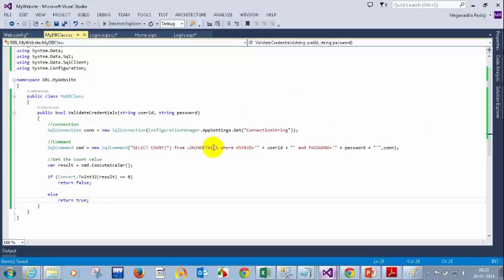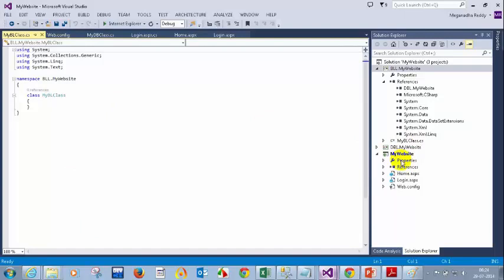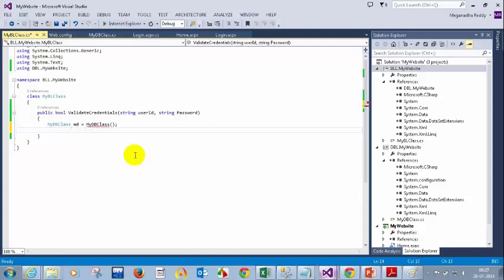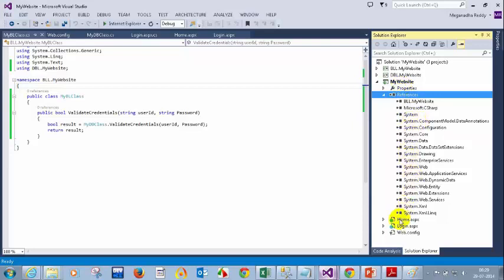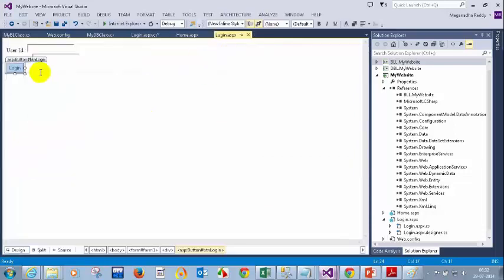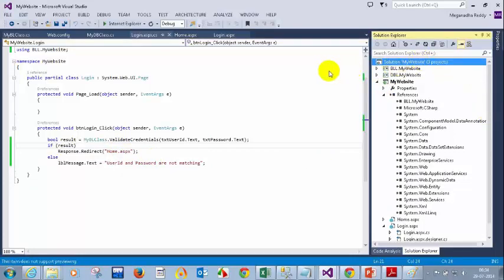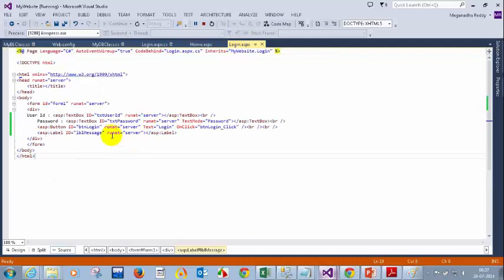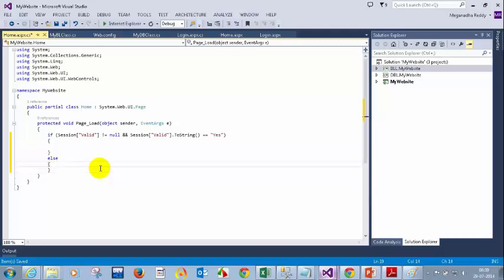Dot Net Tutorial for Beginners | 3-Tire Architecture I .Net Online Training In USA | H2K infosys